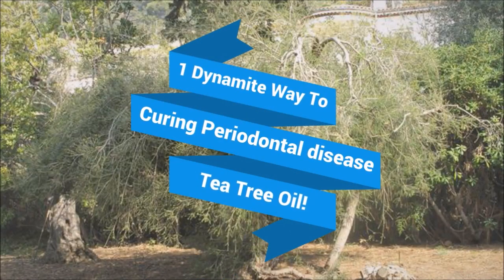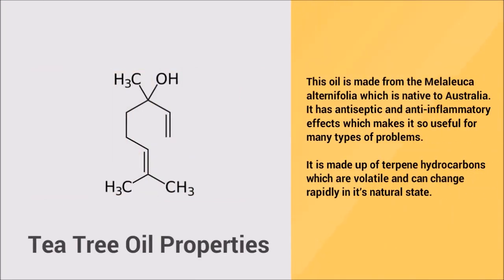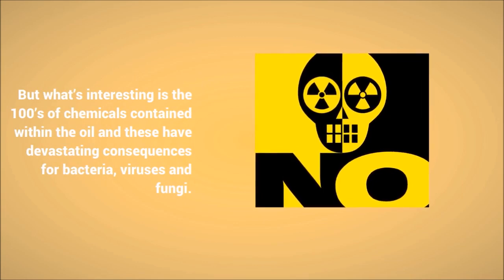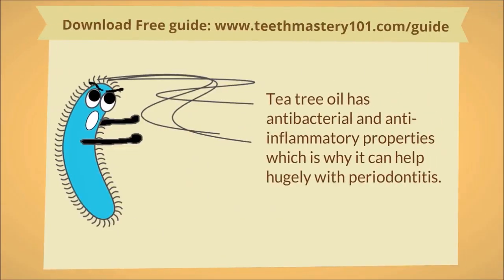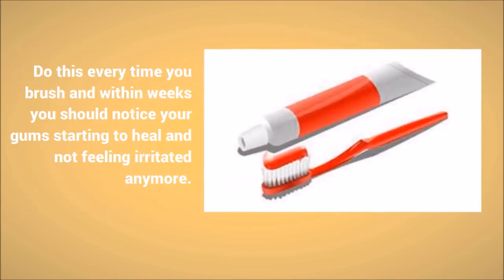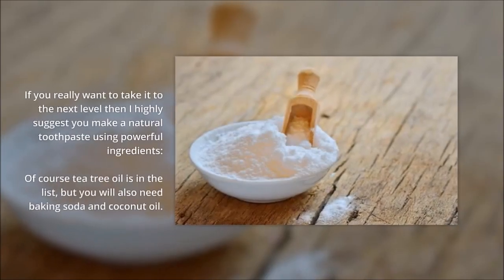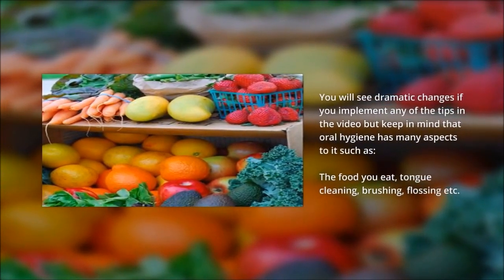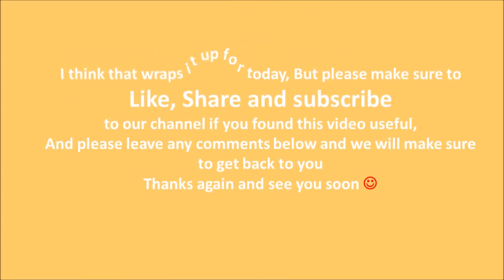1 Dynamite Way To Curing Periodontal disease – Tea Tree Oil! 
Look if you have signs of periodontal disease then it's no good just sitting on your ass and letting it happen. Do something about it.

Tea tree oil could potentially be your saviour. It has powerful antimicrobial and anti inflammatory and is your teeth's best friend. Just a couple of drops onto your toothbrush and within 4-8 weeks you will notice a big difference.

This oil is made from the Melaleuca alternifolia which is native to Australia. It has antiseptic and anti-inflammatory effects which makes it so useful for many types of problems.

Of all the claimed properties, Antimicrobial activity has gotten the most attention.  It was first reported as a powerful treatment by the aborigines of new south wales. Crushed tea tree leaves were inhaled to treat coughs and colds.

But what’s interesting is the 100’s of chemicals contained within the oil and these have devastating consequences for bacteria, viruses and fungi. The chemicals are quite gentle to use however please do not swallow the oil as there are various chemicals that could be toxic.

It’s pretty simple to use, Just get a toothbrush and add some toothpaste to it, then add 3-4 drops of tea tree oil and brush like normal.  Do this every time you brush and within weeks you should notice your gums starting to heal and not feeling irritated anymore.

Another important factor in stopping your teeth from falling out is flossing as it gets rid of any plaque in-between your teeth. Get a piece of floss and dip it in some oil and use it as normal, this way you are attacking every part of your mouth.

And because it’s an oil it doesn’t dissolve quickly, it stays around keeping that protective barrier between your teeth and the bad bacteria. Some remedies like hydrogen peroxide although powerful dissolve very quickly so the effects lasts for a short time.

If you really want to take it to the next level then I highly suggest you make a natural toothpaste using powerful ingredients: Of course tea tree oil is in the list, but you will also need baking soda and coconut oil.

Get a bowl and add 1 tablespoon of baking powder with equal parts coconut oil. Finally add 4 drops of tea tree oil and mix well. The consistency should be that of a slightly cloudy liquid. If used twice daily, the toothpaste should last you a week.

If used as stated above then you will notice some serious changes within 4-6 weeks. GO on, give it a try and you could be well on your way to curing periodontal disease!

Take a look at our new video: "Cure Tooth Abscess Naturally In Record Time With This 1 Basic Technique"